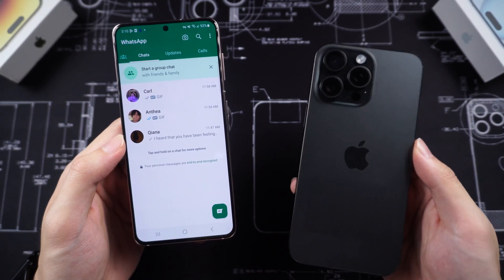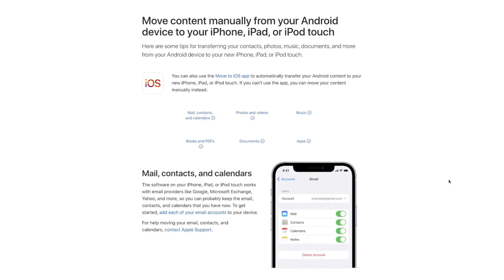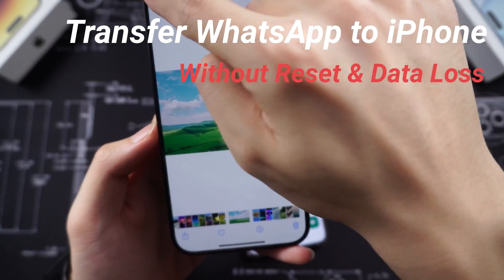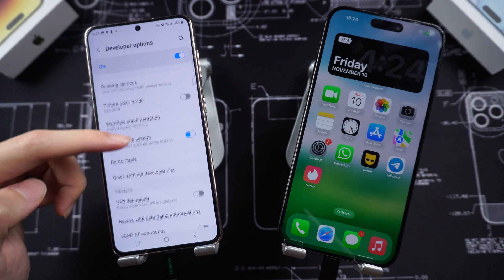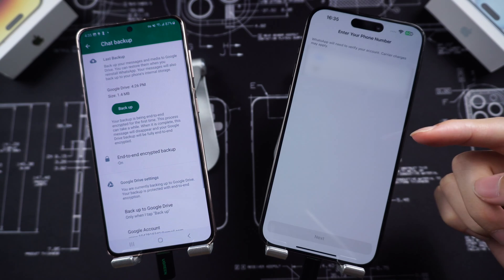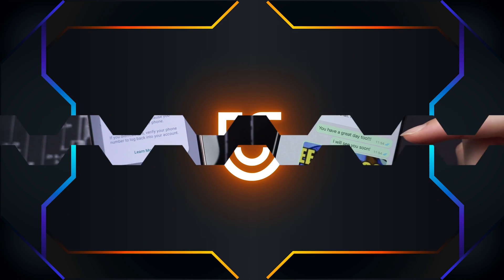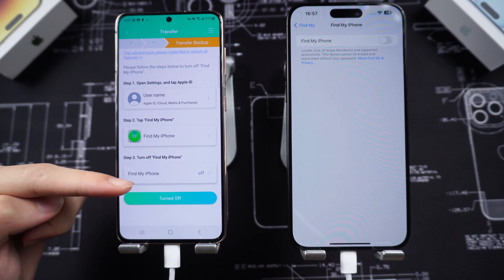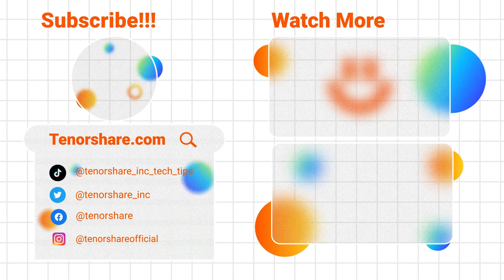Transfer WhatsApp from Android to iPhone Without Reset In 10 Minutes! | No Data Loss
(Desktop Version) (App Version)
This video will show you how to transfer WhatsApp from Android to iPhone without resetting iPhone! Check it out!

👇👇How to Transfer WhatsApp from Android to iPhone Without Reset Text Guide

👉Method One: Transfer Android WhatsApp to iPhone Without Reset with iCareFone Transfer.
1. Install iCareFone Transfer on your PC or Mac and connect both your Android and iPhone to it.
2. Choose WhatsApp and make sure the transfer direction is correct.
Click on the transfer button and allow USB debugging on your Android if prompted.
3. Follow the guide to create a 64-digit encryption backup on your Android.
4. Go to WhatsApp settings, chat, chat backup, and turn on end-to-end encrypted backup option.
5. Choose the 64-digit option and generate your 64-digit key. Take a screenshot or photo of this code.
6. Type in your 64-digit code on iCareFone Transfer and click verify.
7. Choose the data you want to transfer and click continue.
8. Log in to WhatsApp on your iPhone and turn off Find My.
9. The transfer will begin and will be completed within a few seconds.

👉Method Two: Transfer Android WhatsApp to iPhone with iCareFone Transfer App.
1. Download iCareFone Transfer App on your Android phone.
2. Connect both phones with a USB-C to USB-C cable and open iCareFone Transfer on Android.
3. Choose iCareFone Transfer for USB device when prompted.
4. Tap the Transfer WhatsApp Data option, choose Android to iOS, and authorize folder permissions.
5. Allow iCareFone to access files in media, choose the backup you want, and tap 64-digit key encryption.
6. Tap the identify image option, choose your encryption key photo, and start the analysis.
7. Choose the data you want to transfer and tap next.
8. Turn off Find My on your iPhone and log in to WhatsApp account.
9. Proceed with the process and wait for the data transfer to complete within a few minutes.

Timestamp:
00:00 Intro
00:10 Move to iOS Feature Require Factory Reset iPhone
00:52 Conversation with Apple Support About WhatsApp Transfer Without Reset
01:38 Apple Support Recommends Upload iPhone Data to iCloud Before Use The Move to iOS Feature
02:20 Method One: Transfer Android WhatsApp to iPhone Without Reset with iCareFone Transfer
02:35 Connect iPhone and Android to PC or Mac and Open iCareFone Transfer
02:52 Turn on USB-Debugging on Android
03:24 Create A 64-digit Encryption Backup on Android
04:08 Generating Your Android WhatsApp Data Backup, Prepare for Transfer
04:25 Log in WhatsApp on Your iPhone
04:55 Start Transferring WhatsApp from Android to iPhone without Resetting
05:11 Transfer WhatsApp from Android to iPhone Without Reset Succeed
05:39 Method One: Transfer Android WhatsApp to iPhone Without Reset & Computer with iCareFone Transfer
05:40 Download iCareFone Transfer App on Android
05:47 Connect iPhone and Android Together with A USB-C to USB-C Cable
05:55 Choose iCareFone Transfer for USB Device
05:59 Tap The Transfer WhatsApp Data Option to Start the Transfer Process
07:11 Transfer WhatsApp from Android to iPhone Without Reset & Computer Succeed